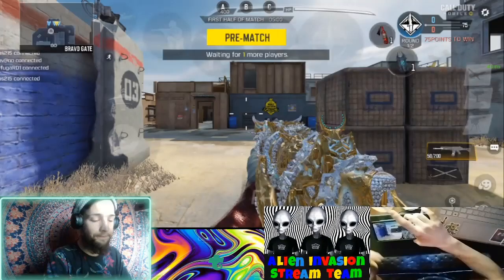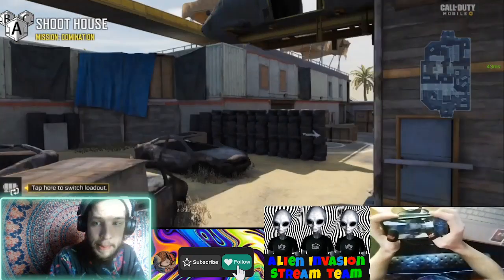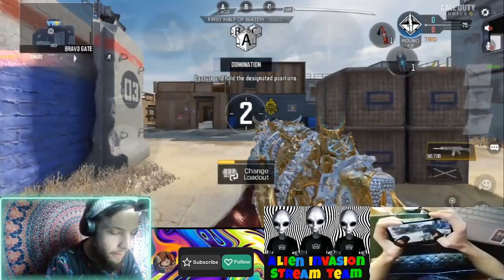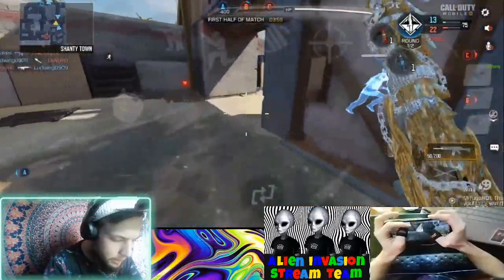Diamond Level 5 Mythic Krig 6 (call of duty mobile)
its been a while that ive had it but finnaly made a video about it hope you all enjoy